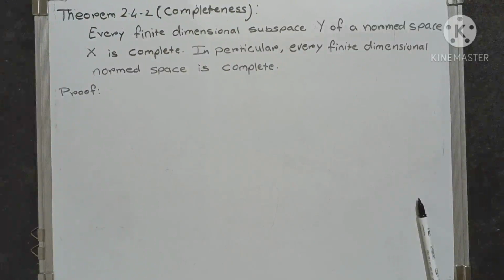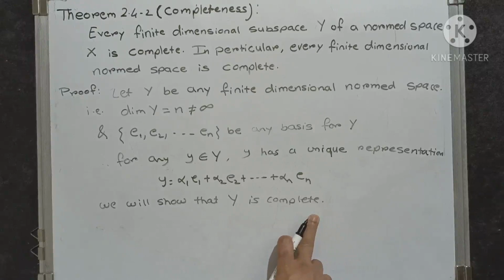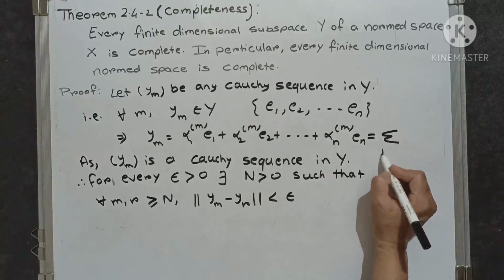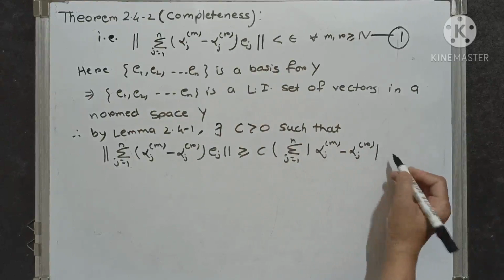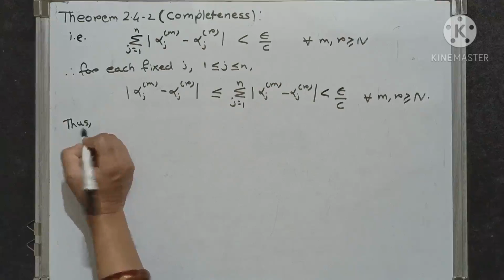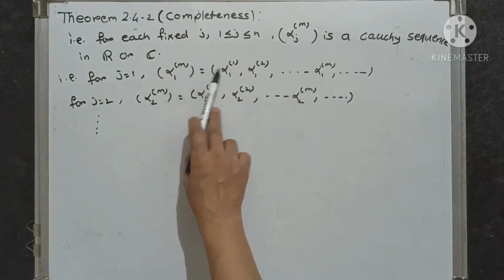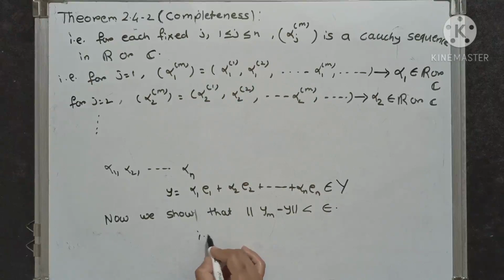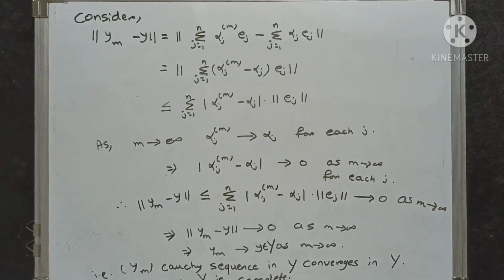Functional Analysis I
Properties of finite dimensional normed linear spaces.